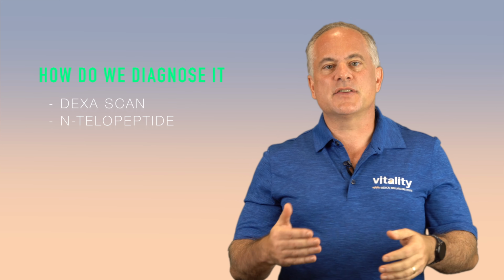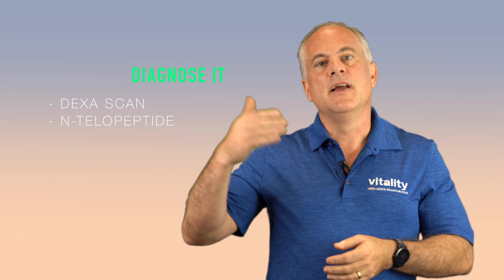Treating and Reversing Osteoporosis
It's Wellness Wednesday! Today's topic is Osteoporosis. The loss of bone density and strength as we age can cause significant health problems. Hip fractures in the elderly have high mortality rates  How do you prevent osteoporosis in 70 and 80-year-olds? You start treating it in 30-60-year-olds. Today, Dr. Galvin reviews what osteoporosis is, how it is diagnosed, and how to treat it. DEXA scans and N-Telopeptide,  the role of estrogen, thyroid, and testosterone as well as the importance of strength training is covered. He gives some simple things you can do today to reduce your risk and also covers the role of Hormone replacement therapy and Vitamin D in treating and reversing this problem.